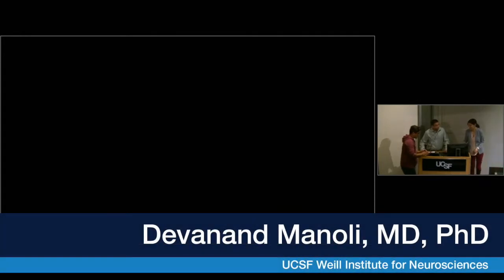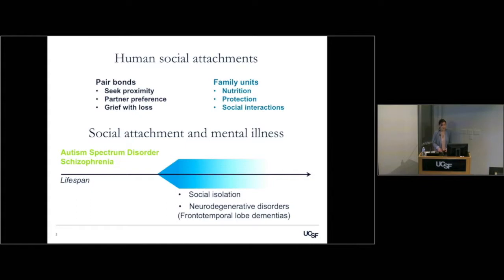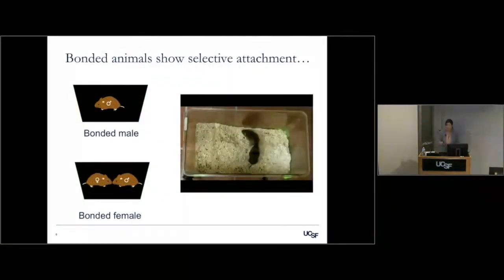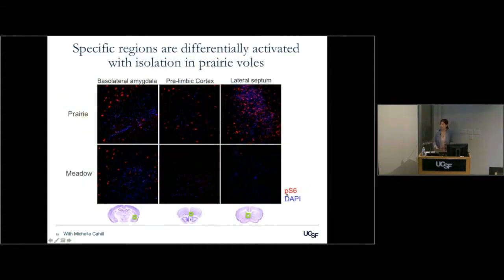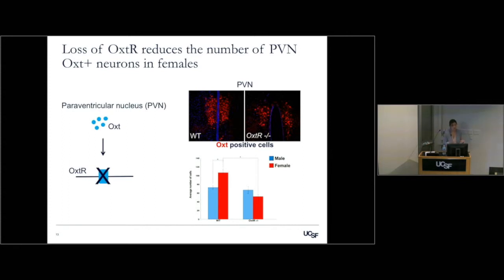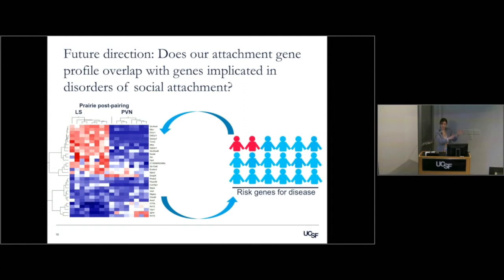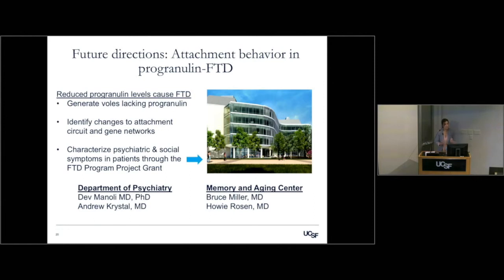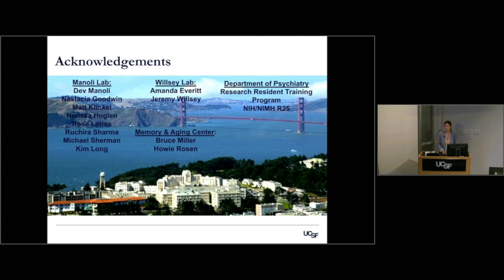Understanding the Neural Basis of Social Attachment Behaviors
UCSF resident physician Kristen Berendzen, MD, PhD, discusses the relevance of social attachment behaviors to neuropsychiatric disease, particularly in later life, during this 2019 Trainee Research Award Presentation. (April 16, 2019)